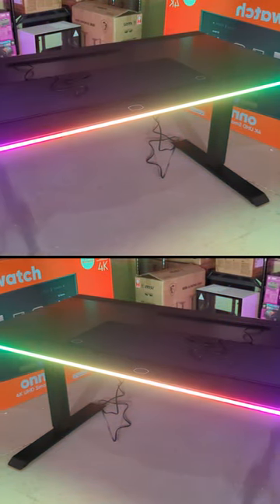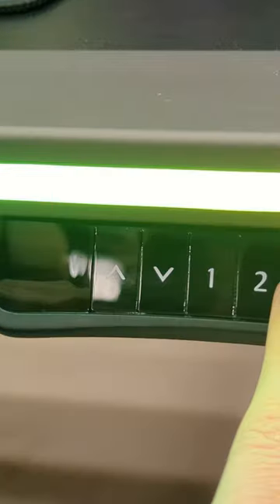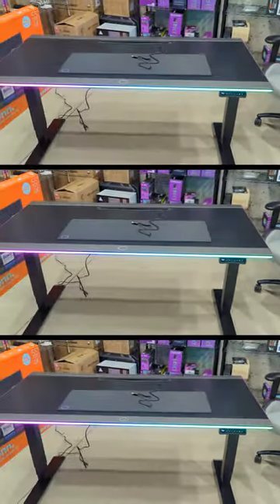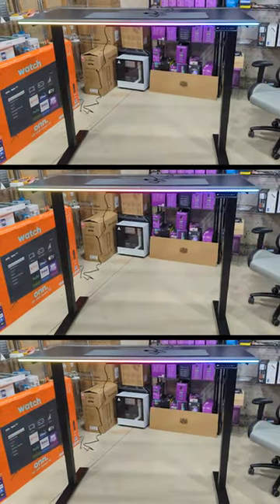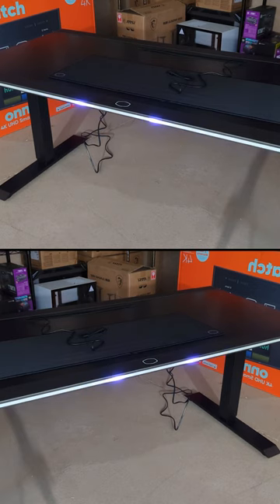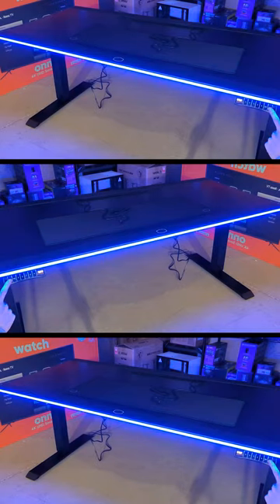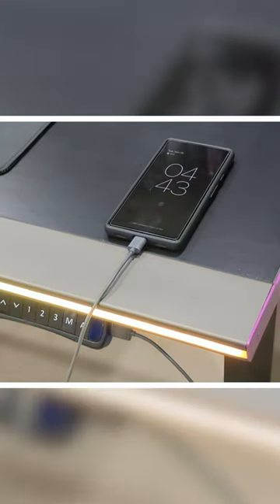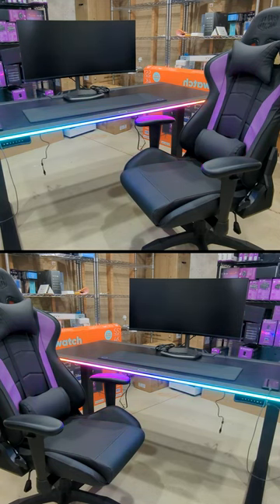Cooler Master GD160 Gaming Desk Review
Cooler Master GD160 Gaming Desk

Cooler Master GD160 ARGB 63.0"D x 29.5"W Sitting and Standing PC Gaming Desk with Dual Motor Height-Adjustable, Customizable Dual Ambient Lighting, Water-Repellent Mousepad, Built-in USB Fast Charging